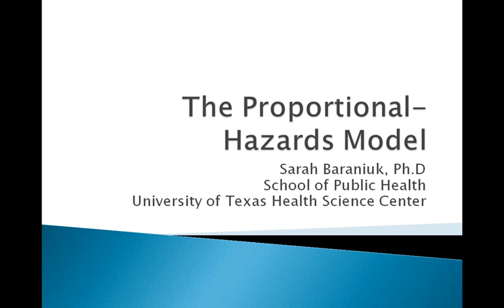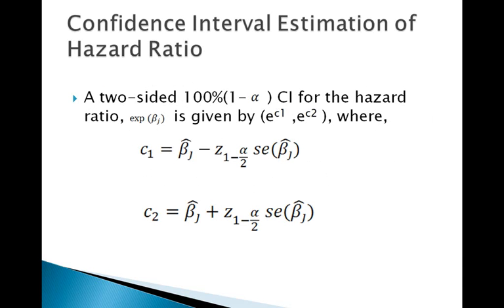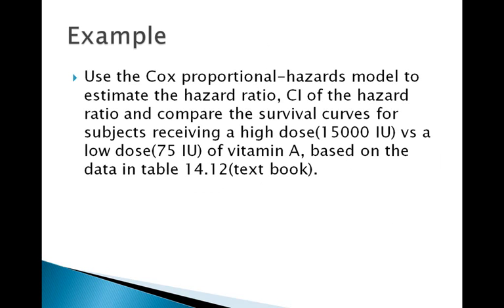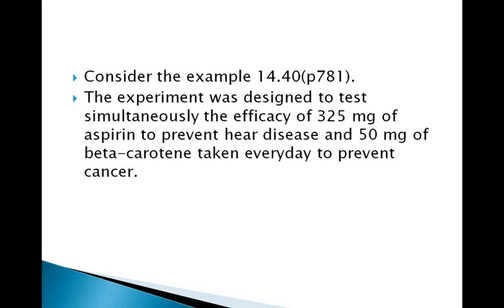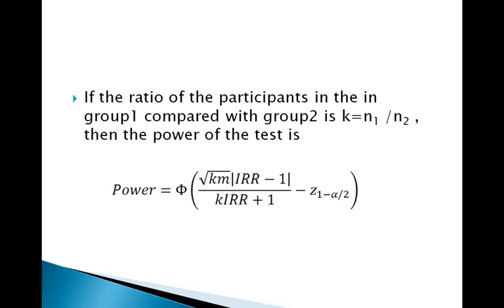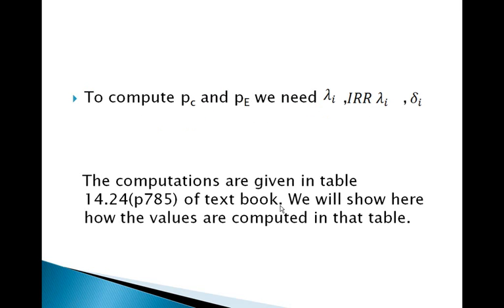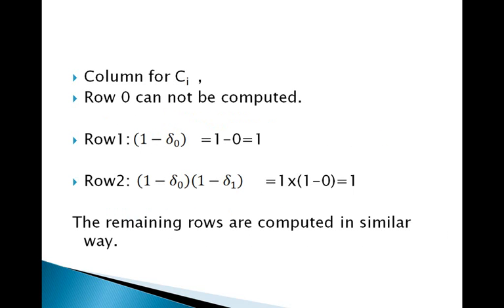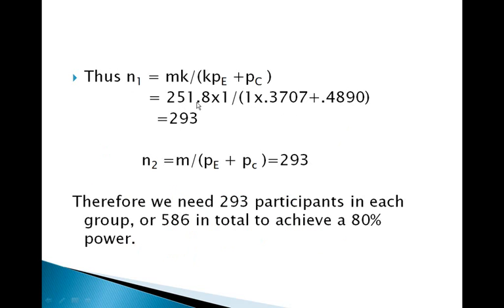Survival part4 Windows Media Large 20110410 06 29 24PM